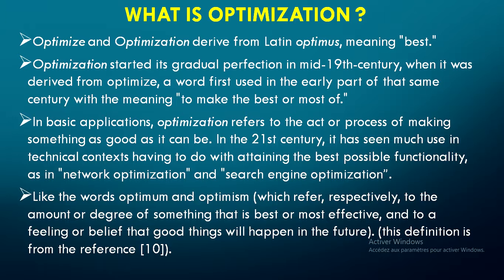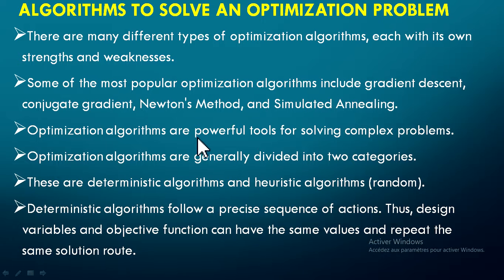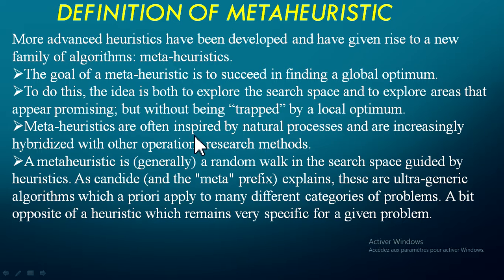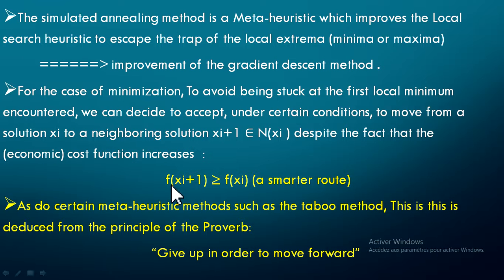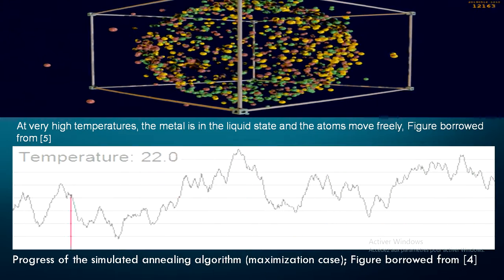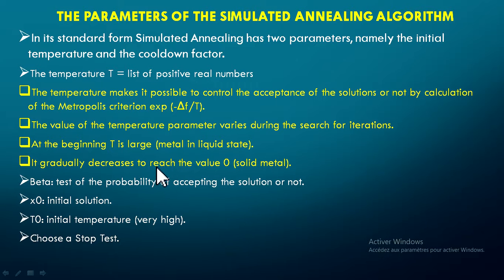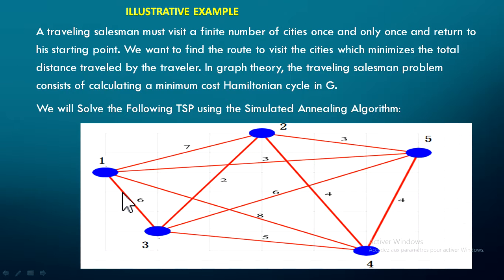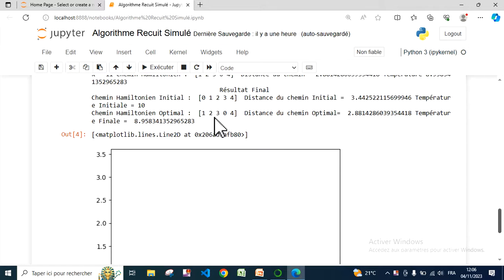Simulated Annealing Algorithm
Euler said  :

“ Nothing takes place in the world whose meaning is not that of some maximum or minimum.”
The main meta-heuristics used to solve problems with discrete variables are:
simulated annealing, which explores the search space while agreeing to degrade its solution in order to exit local optima.
Throughout the process, the annealing will accept these degradations less and less, which will make it converge towards an optimum closer to the global one.